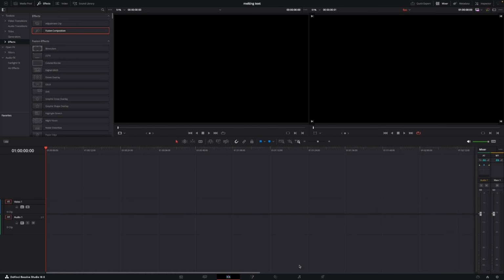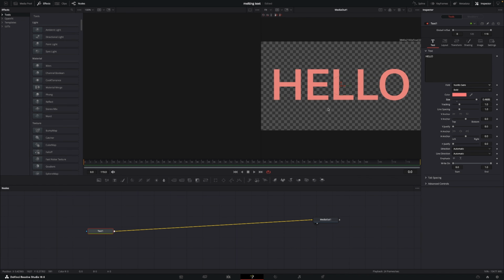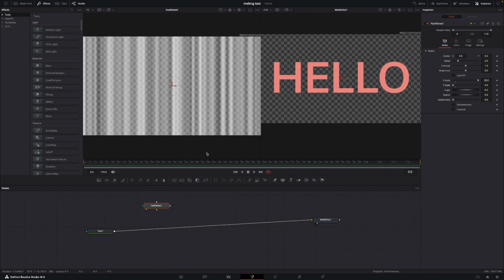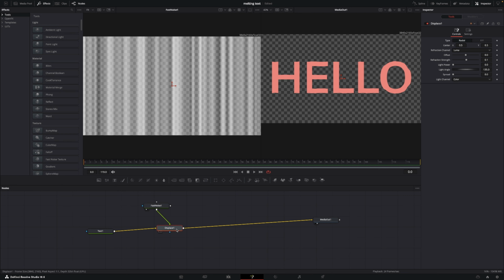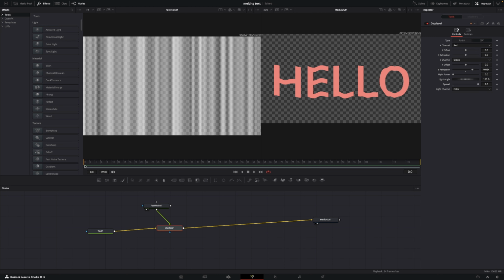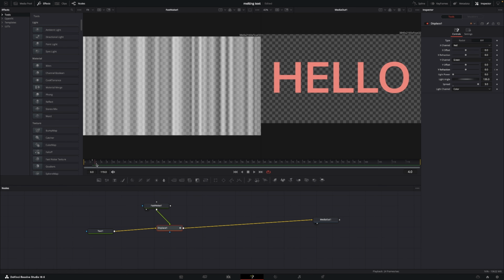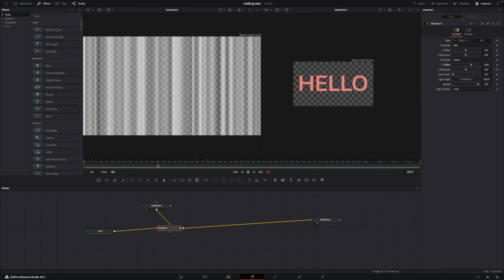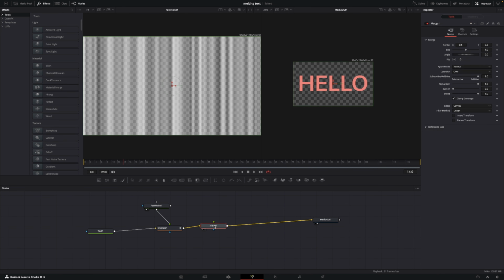Dynamic Text Transformation: Creating Melting text Effects in Fusion | DaVinci Resolve Tutorial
In this tutorial, learn how to bring your text to life with a melting text effect using Fusion in DaVinci Resolve!  Perfect for adding an eye-catching touch to your videos or motion graphics projects.
Let's dive in and unleash your creativity!